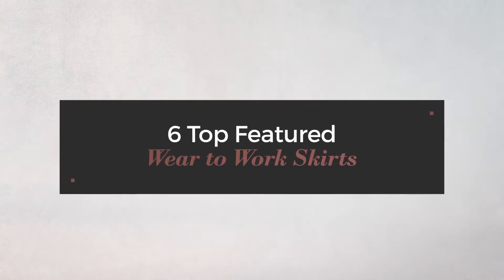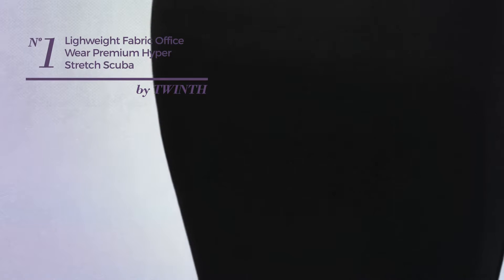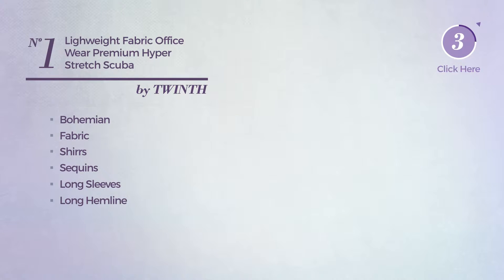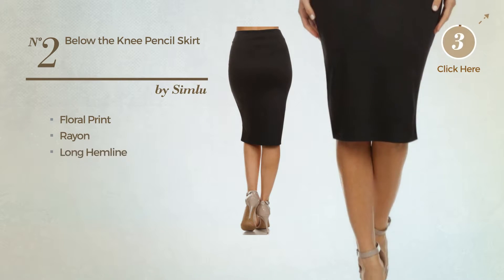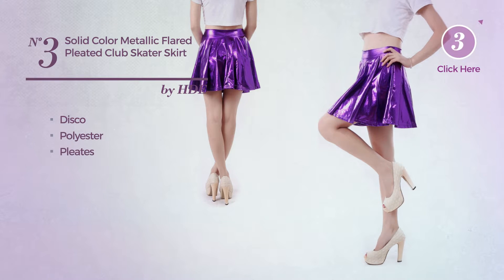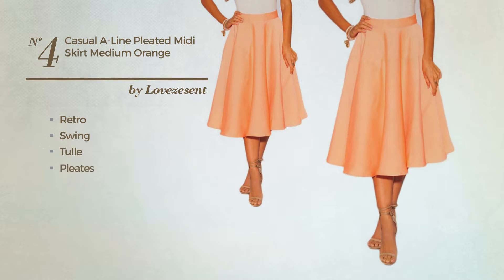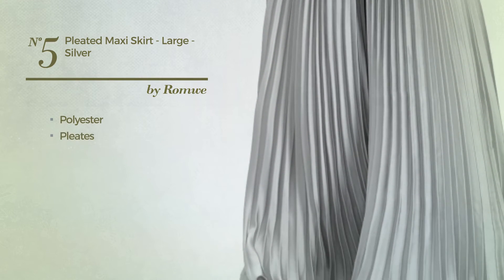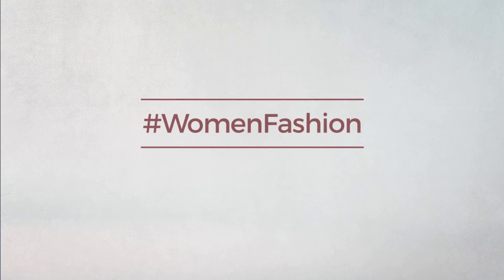6 Top Featured Wear to Work Skirts Amazon Fashion 2017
6 Top Featured Wear to Work Skirts Amazon Fashion 2017

Wear to Work - Skirts, Clothing, Shoes & Jewelry,
TWINTH Lighweight Fabric Office Wear Premium Hyper Stretch Scuba Oversize Skirt BLACK L Fabric Office Wear Premium Hyper Stretch Scuba Oversize...

Women's Below the Knee Pencil Skirt for Office Wear - Made in USA, Black, Medium,Black,Medium Knee Pencil Skirt for Office Wear Made in USA, Black,...

HDE Women's Solid Color Metallic Flared Pleated Club Skater Skirt (Purple, Medium) Color Metallic Flared Pleated Club Skater Skirt (Purple,...

Lovezesent Women's Casual A-Line Pleated Midi Skirt Medium Orange Women's Casual A Line Pleated Midi Skirt Medium Orange

ROMWE Women's Pleated Maxi Skirt - Large - Silver Pleated Maxi Skirt Large Silver

Women Drape Up Stretchy Asymmetrical High Low Short Mini Bodycon Pencil Skirt,Black,Large Stretchy Asymmetrical High Low Short Mini Bodycon Pencil...

Try also